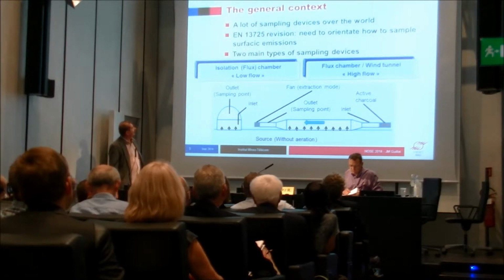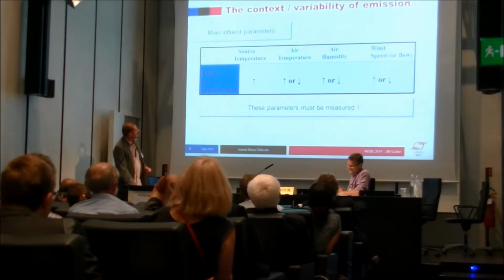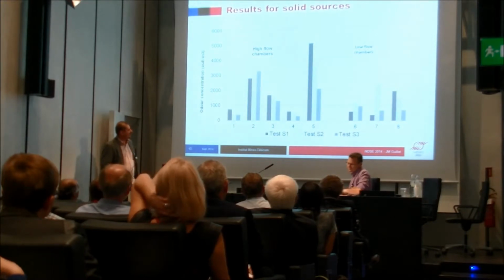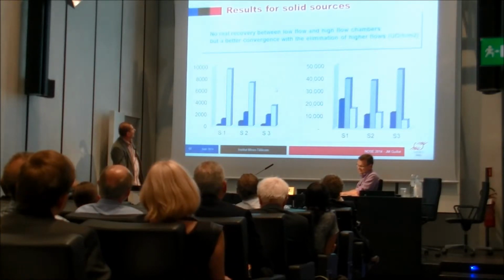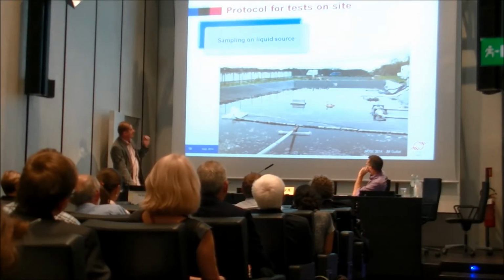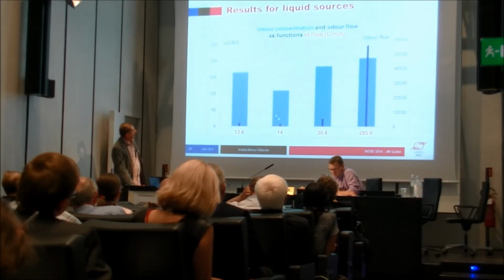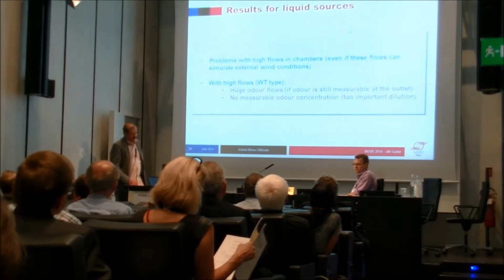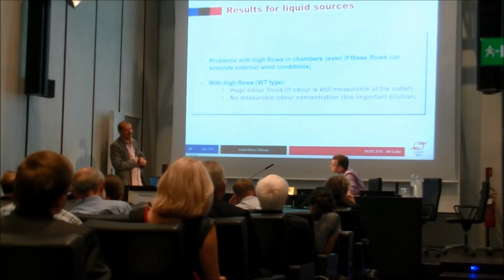Jean Michel Guillot Presentation - Nose2014 , Italy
Odour Emission from Liquid and Solid Area Sources: a
Large Intercomparison of Sampling Devices , Jean-Michel Guillot, Anne-Sophie Clincke, Maud Guilleman - NOSE2014 , Italy